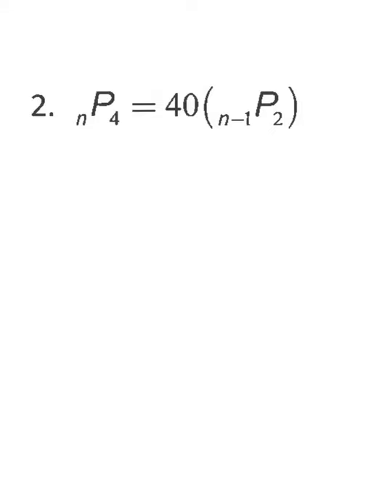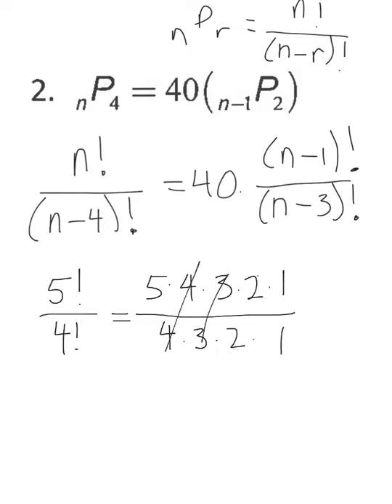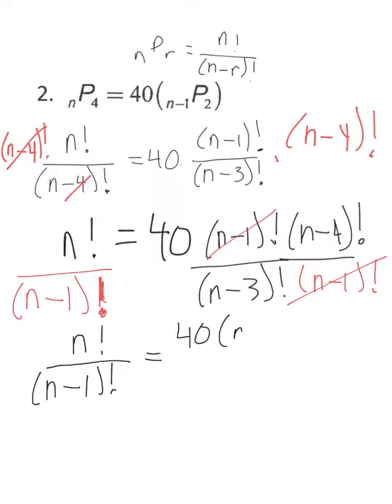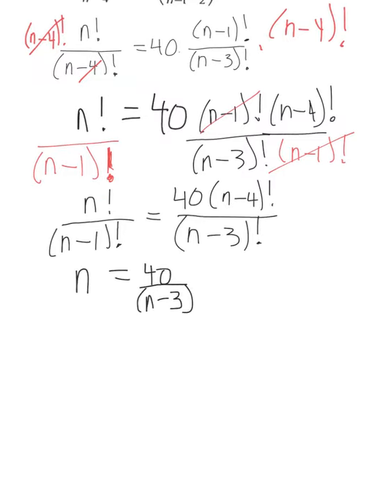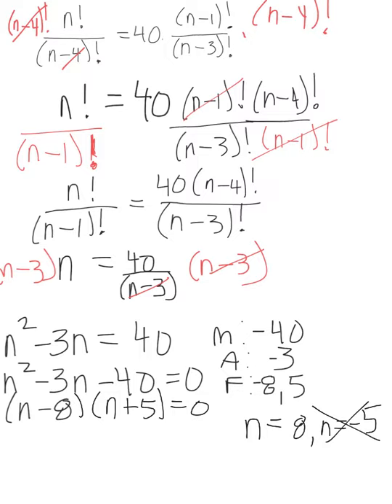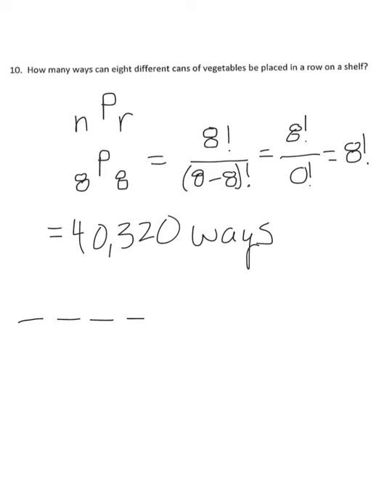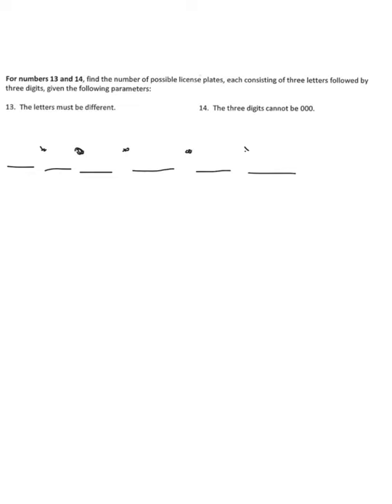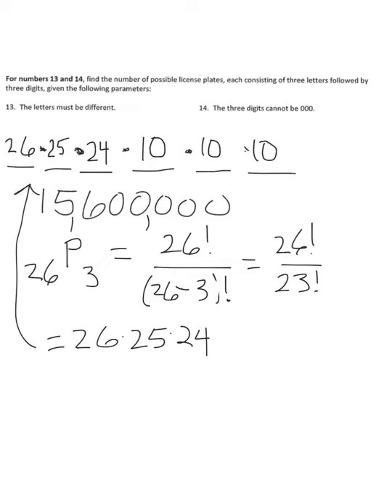Unit 11 Worksheet 1 #2, 10, 13